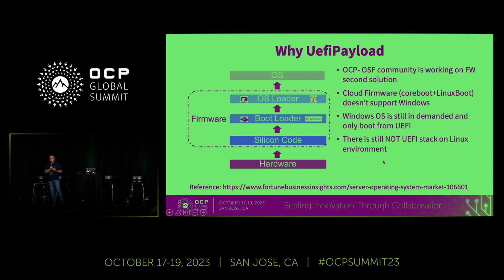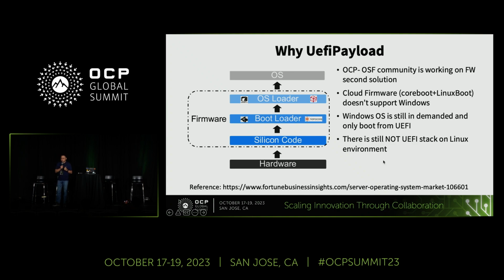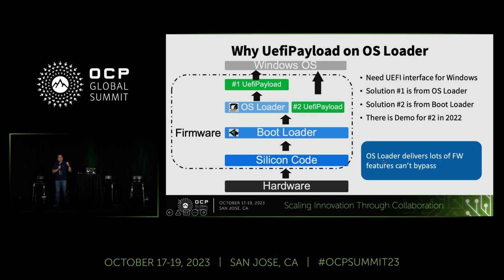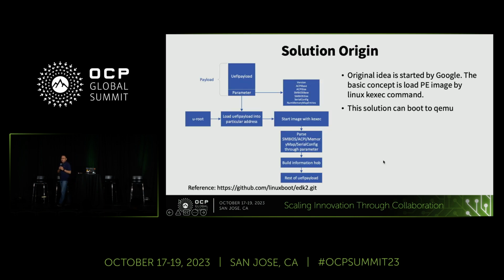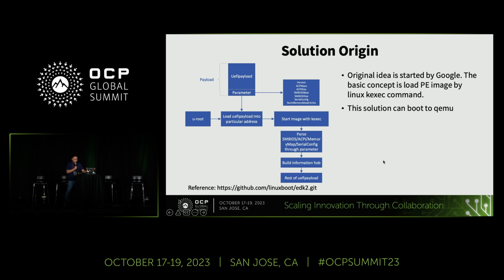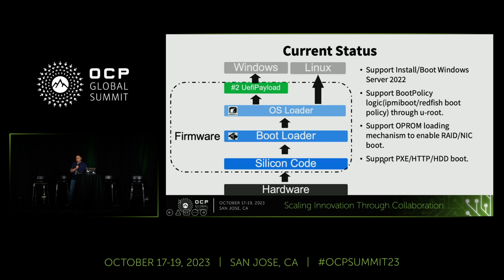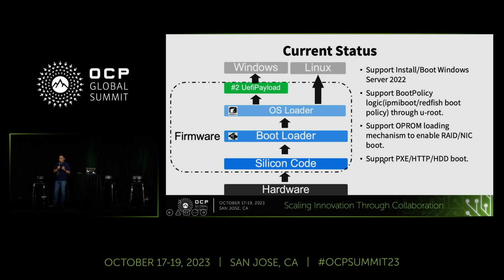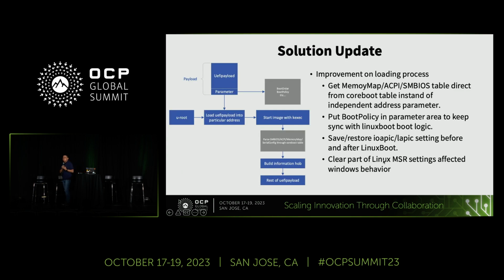Different Path: Uefipayload on Linuxboot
Presented by GuangYao Cao (Lenovo)

1. Why This Solution?
coreboot/Linuxboot  echosystem still missing the last piece: booting windows. For now, there is no possible solution to build UEFI environment in Linuxboot that the windows needed, so intel provide a solution to boot uefipayload on coreboot, this can build the UEFI environment and boot into windows successfully, but also this solution missing the good stuff: Linuxboot and golang, all feature development on u-root will gone. Now we are trying to find a better way to keep Linuxboot in this windows boot solution.

2. Current Status Update
Booting into Windows 2022 on Intel EagleStream platform with Sapphire Rapids processor.

3. Future Plan
Solve the remaining issue and enabling it on intel BrichStream platform